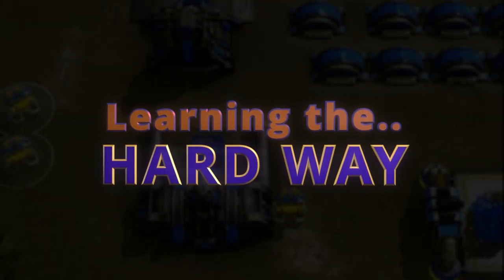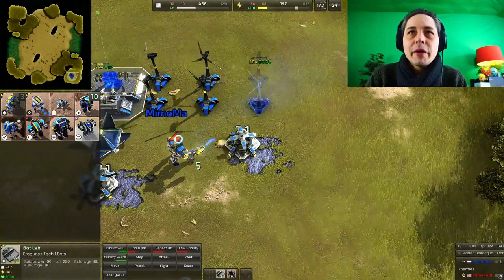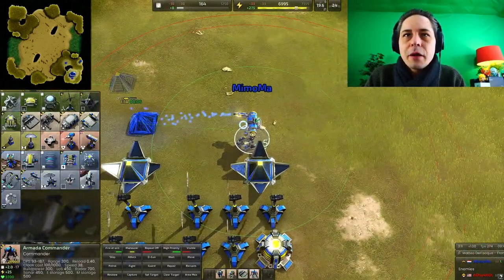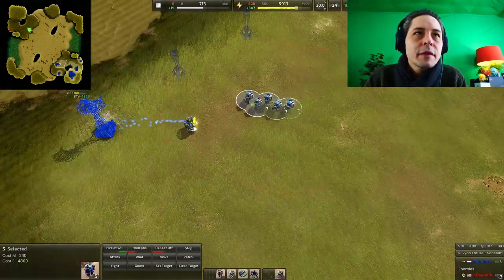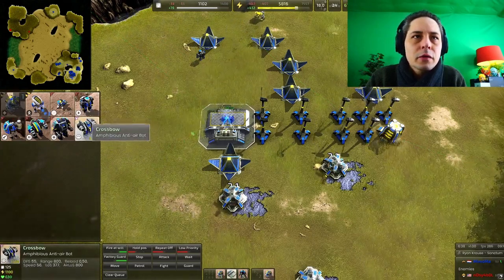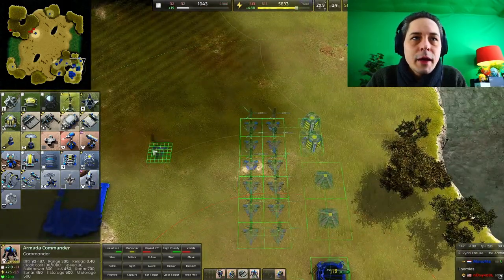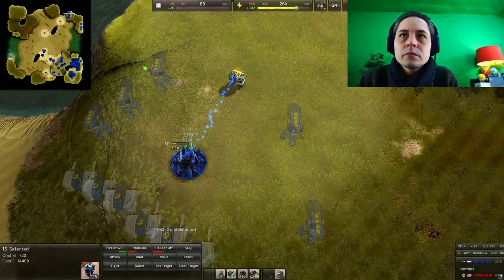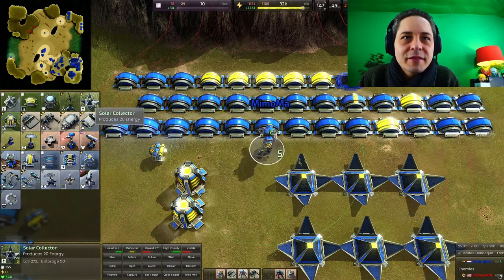Learning The Way In This Strategy Game (Beyond All Reason) 1v1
I'm still beginner, actually learned a lot today in Beyond All reason (RTS)